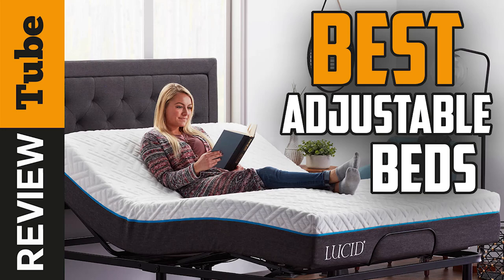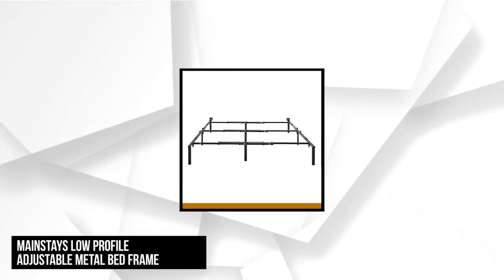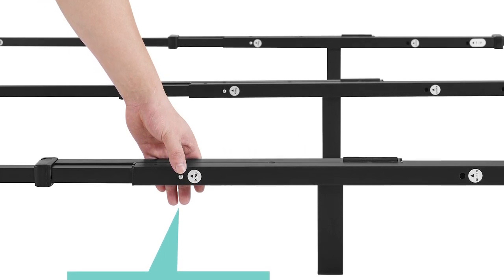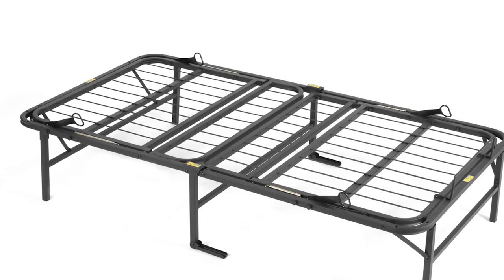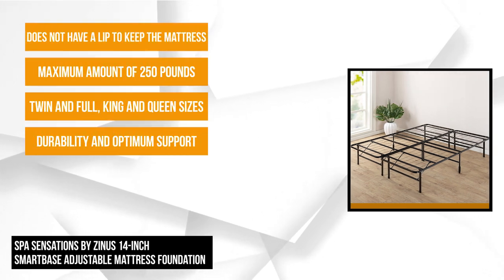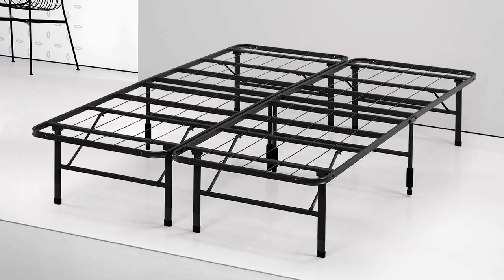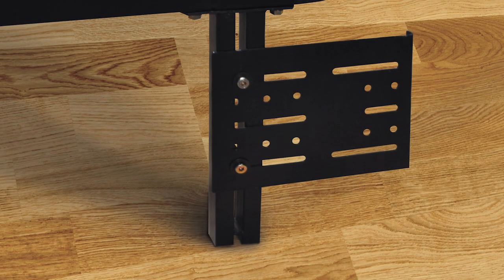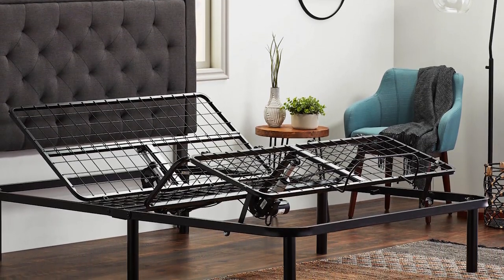✅ Adjustable Bed: Best Adjustable Beds 2021 (Buying Guide)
Adjustable Bed : Our trained experts have spent days researching the best Adjustable Beds:
✅1. Mainstays 12" Adjustable Metal Bed Frame
✅2. Pragma Simple Adjust Bed Frame
✅3.  Spa Sensations by ZINUS 14” SmartBase
✅4. Premier Flex 14" Platform Metal Bed Frame
✅5. Lucid Basic Remote Controlled Adjustable Bed Base

To save you both time and money, we’ve narrowed down to some of the best Adjustable Beds.
Check out an in-depth review of the best Adjustable Bed in 2021.

In this video, we make new research on the top best Adjustable Bed Frame.
This is the best Adjustable Bed Base review.
Best time for buying your new Adjustable Bed.

Adjustable Bed
Best Adjustable Bed
Best Adjustable Bed Base
Best Adjustable Bed Frame